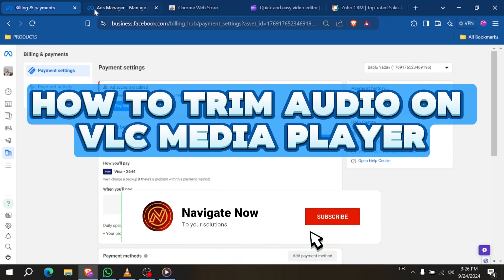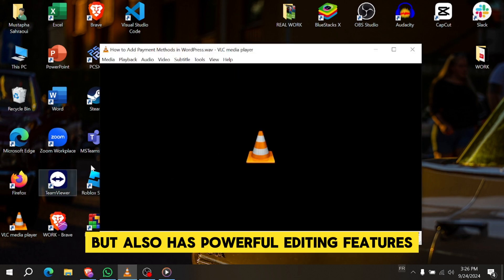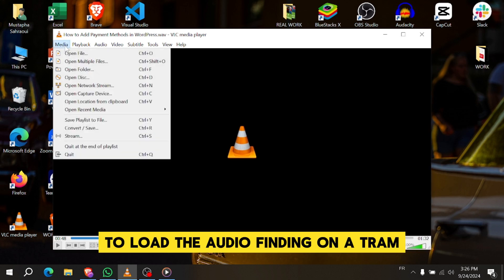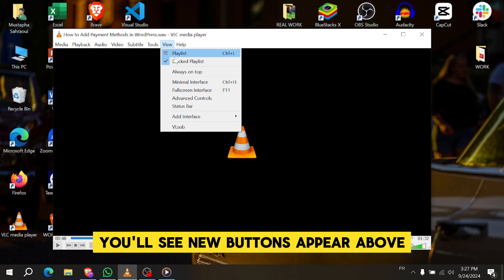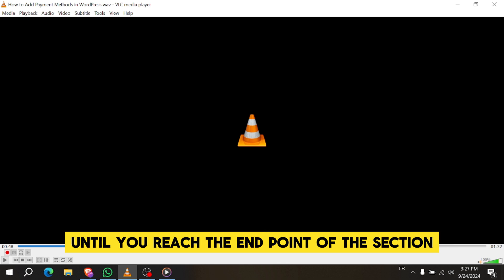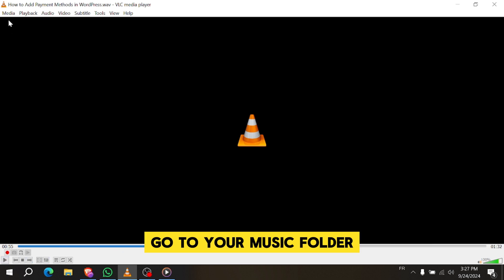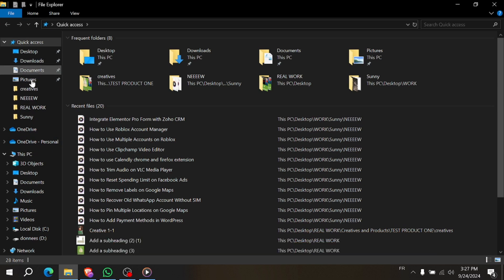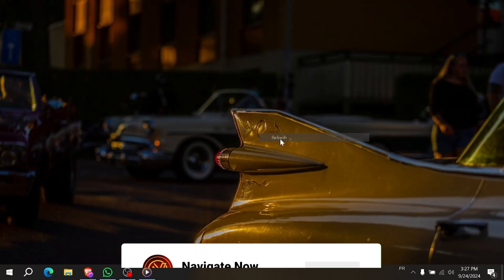How to Trim Audio on VLC Media Player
In This Video, learn .How To Trim Audio On Vlc Media Player.
vlc media player. trim audio.